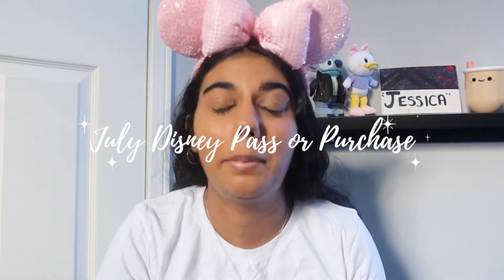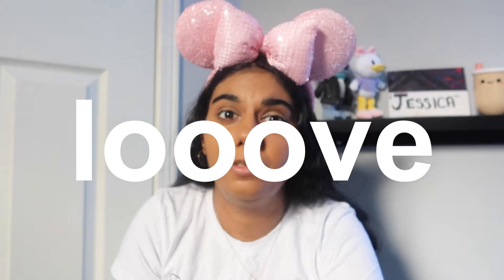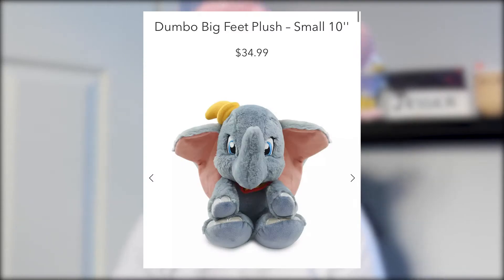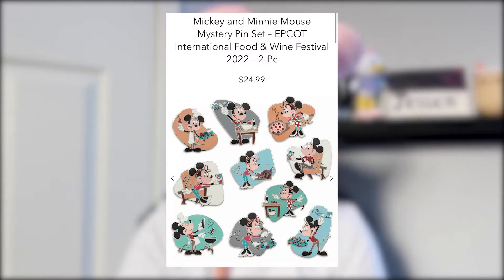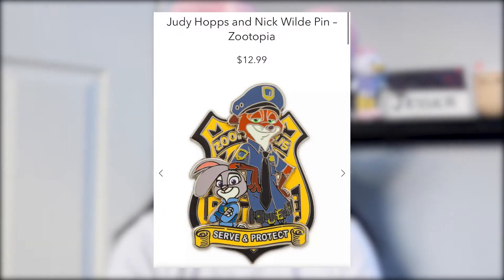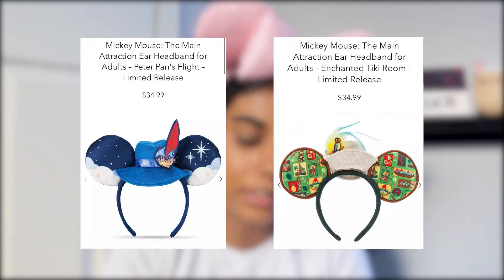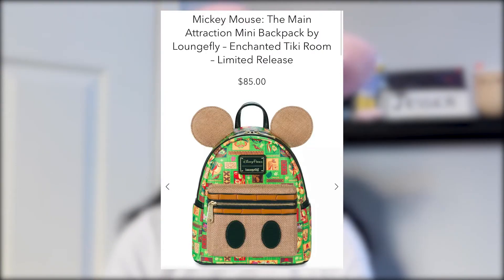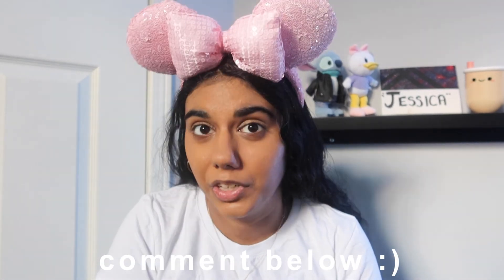July Disney Pass or Purchase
Hey guys!! In today's video, I'm going to be doing a July Disney Pass or Purchase video. You guys love my monthly Disney Pass or Purchase videos, so I thought I'd do them every month from now on. Let me know what Disney releases you're excited for next month!!

CAMERA EQUIPMENT:

Canon G7X Mark iii - With Battery, SD Card + Tripod

Gorilla Tripod

Amazon Basics Tripod [Up to 50 inches]

Ringlight - This is a similar one to the one I use